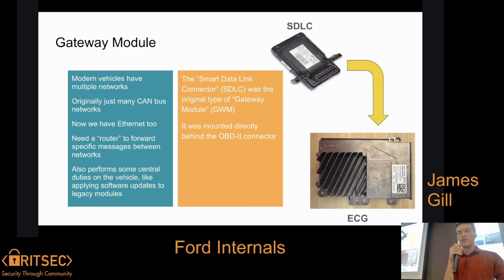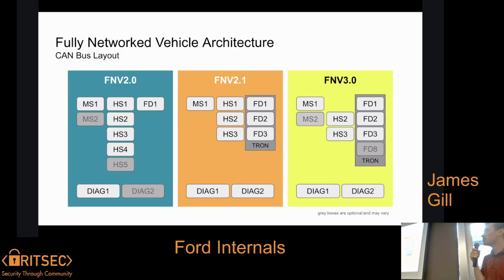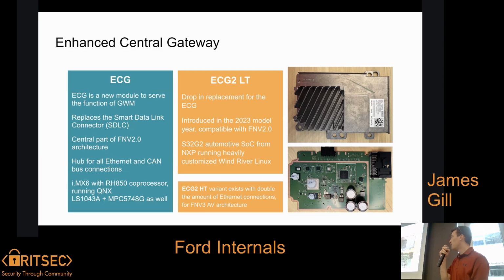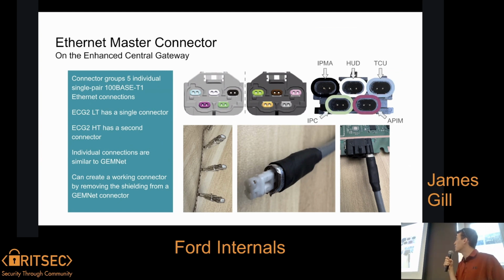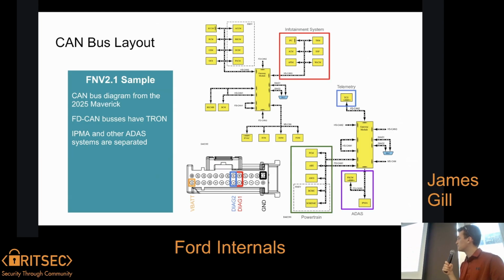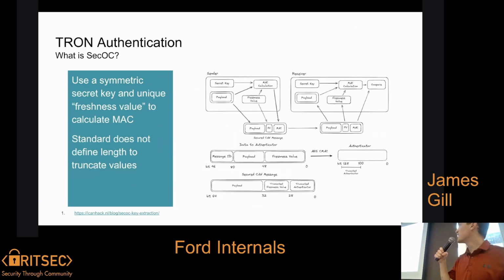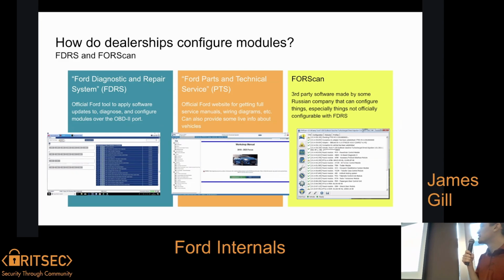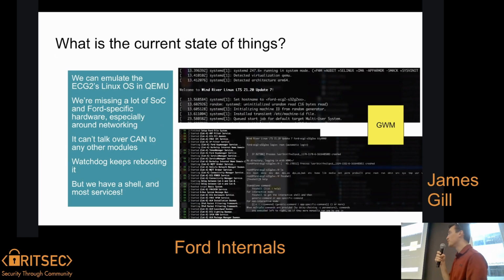Ford Internals - James Gill